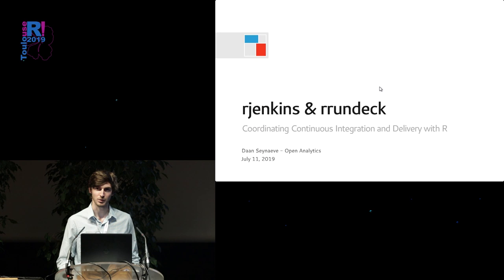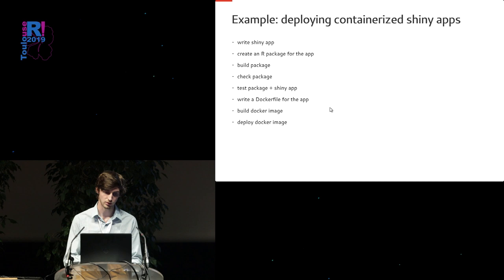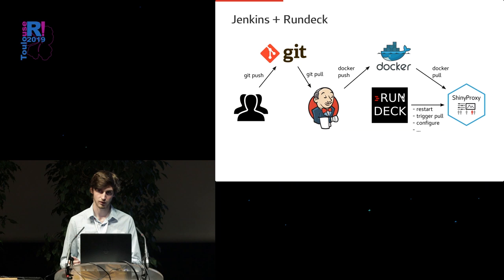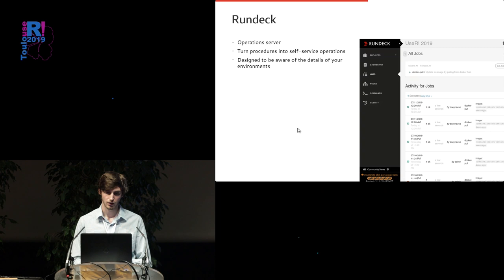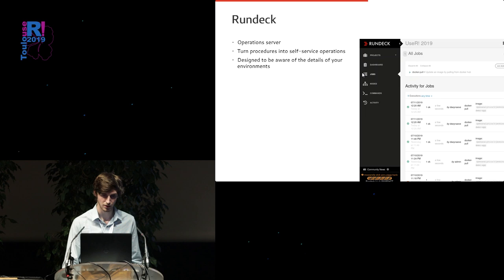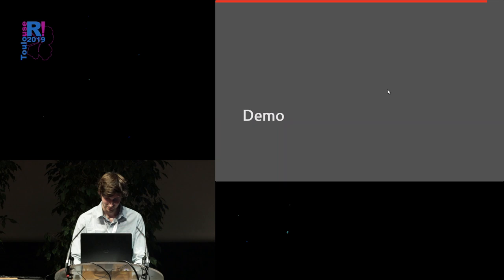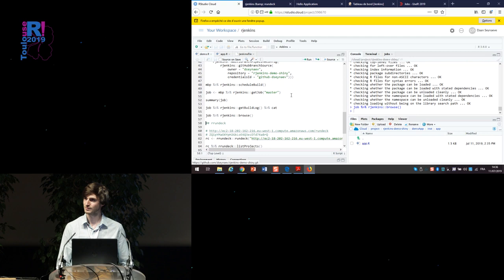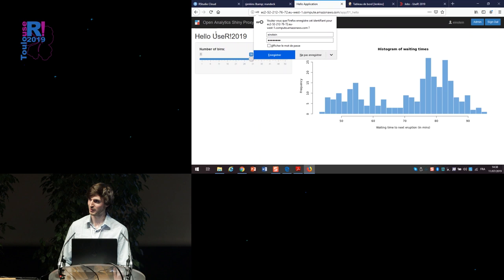useR! 2019 Toulouse - Talk Operations & Data Products - Daan Seynaeve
"rjenkins and rrundeck: Coordinating Continuous Integration and Delivery with R"